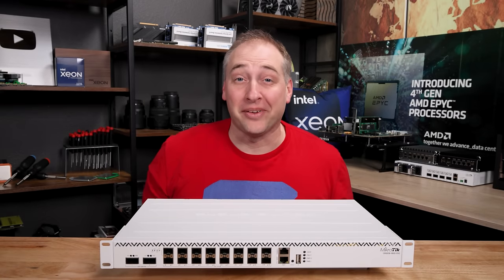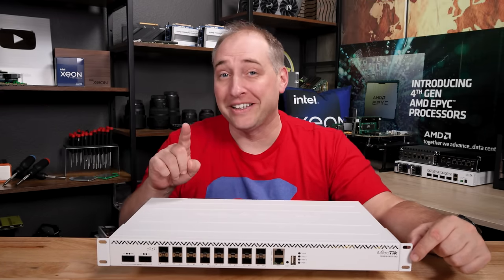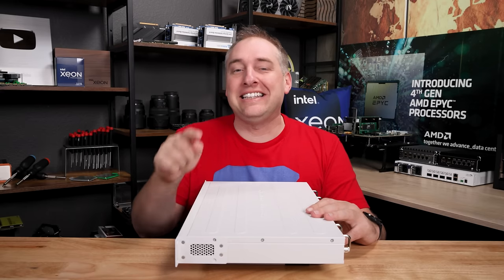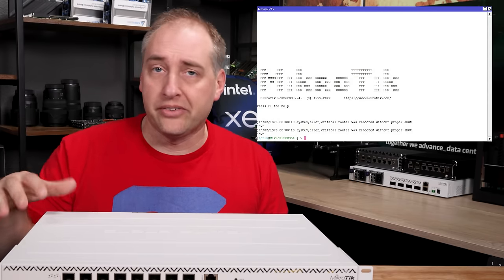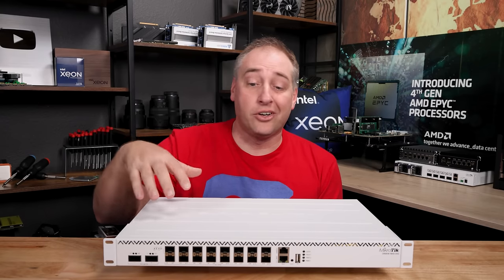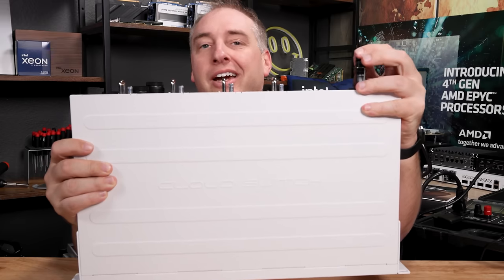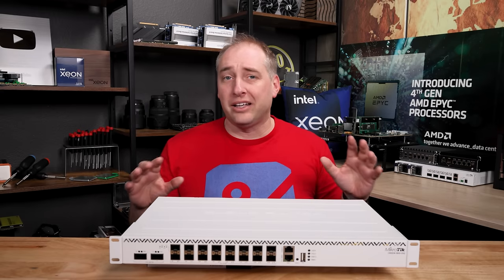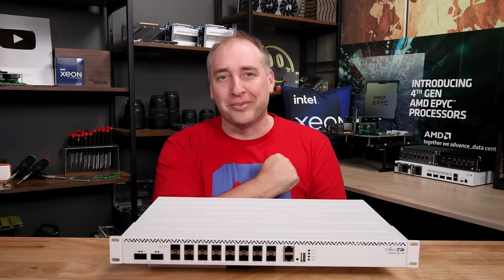Cheap and Low Power 25GbE and 100GbE Switch from MikroTik the CRS518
We take a look at the MikroTik CRS518-16XS-2XQ-RM. This is MikroTik's 16x 25GbE and 2x 100GbE network switch. This is a really interesting option on the market with better-than-average management and features. It is also a low-cost switch that is relatively quiet.

Become a STH YT Member and Support Us

Timestamps
00:00 Introduction
01:40 External Hardware Overview
06:58 Inside the MikroTik CRS518-16XS-2XQ
08:48 Switch Management Options
12:27 Aggregate 100GbE and 25GbE Performance
13:27 CRS518 Power Consumption and Noise
16:39 Pricing and Market Positioning
20:34 Wrapping-up

Other STH Content Mentioned in this Video